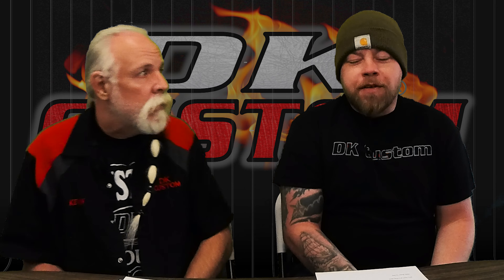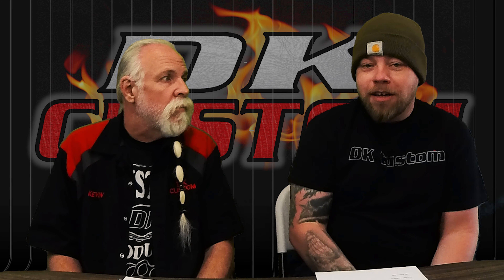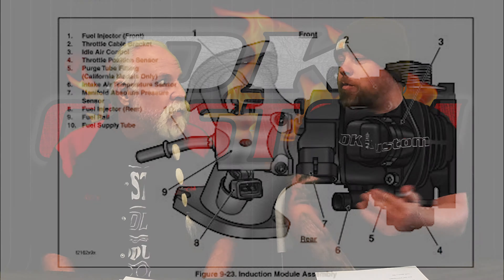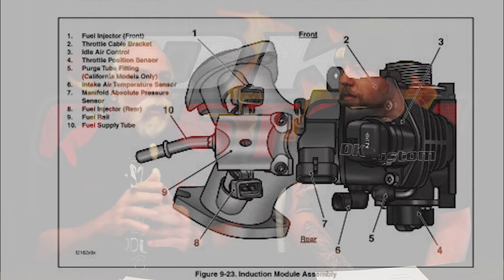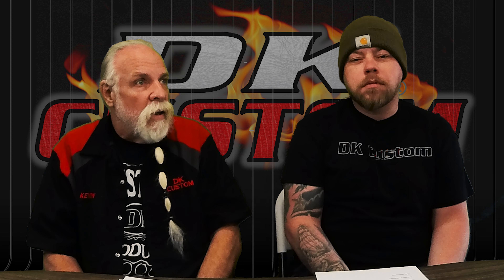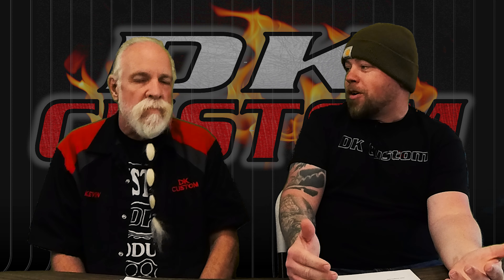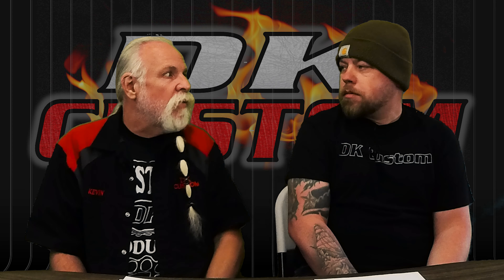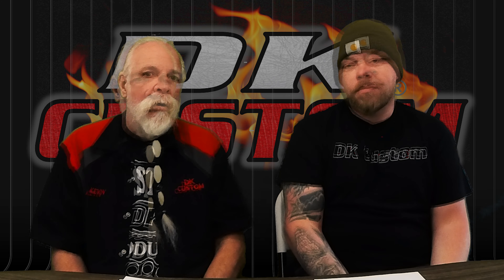Yet ANOTHER Reason to Vent Your Harley Externally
This Harley Would Not Idle & The Reason Why May Surprise You! Don't Let All Those Sensors Inside the Throttle Body Get Gummed Up! Keep It Clean! Here's Another Reason to Vent Externally! ⬇️⬇️⬇️⬇️⬇️ Click Show More Below ⬇️⬇️⬇️⬇️⬇️